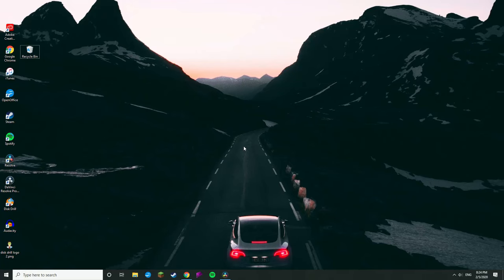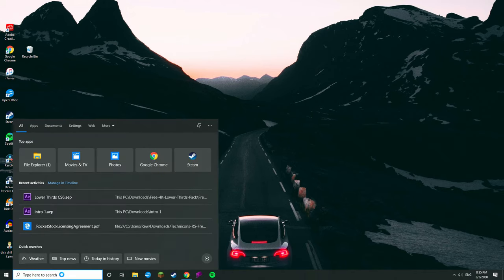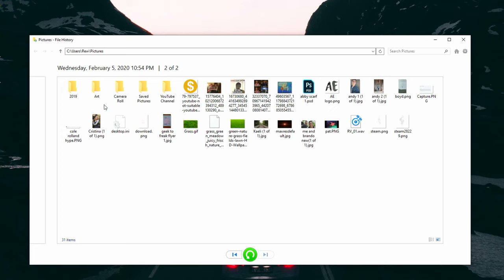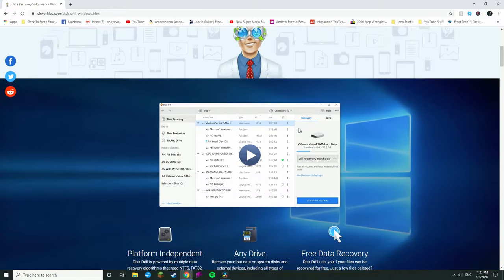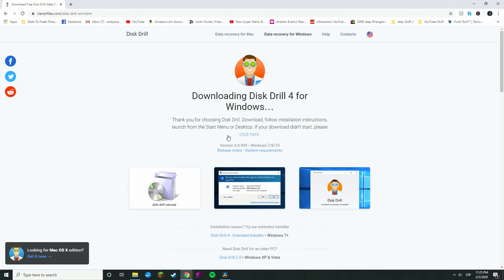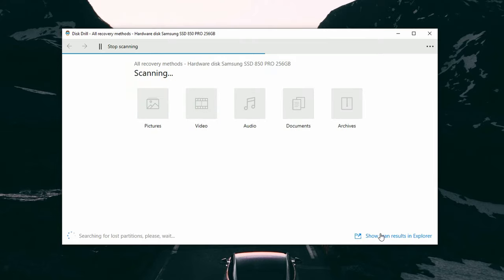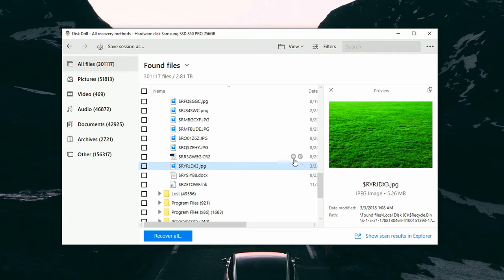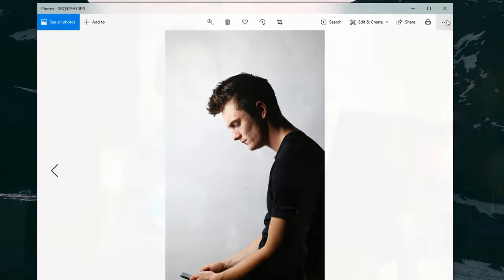4 Ways to Recover Deleted Files from a Recycle Bin 🗑️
In this video, we explain why it’s possible to recover deleted files from a Recycle Bin, and we provide step-by-step instructions on how to do it. ♻️ Try Disk Drill for free to recover from emptied Bin

Timestamps:
Recover from a Recycle Bin 0:29
Recover using Windows backup 1:09
Restoring from previous versions 2:00
Recover with a Data Recovery Software 2:53

Way 1: Recover files from a Recycle Bin
1. Open "Recycle Bin" by double-clicking on its icon on the Desktop.
2. Locate and then select whichever file(s) or folder(s) you need to restore.
3. Right-click or double-click on the selection and choose "Restore".
4. The Recycle Bin will then restore the deleted files to their original locations.

Can’t find your desired files? Don’t worry - you still have a good chance to restore deleted files.

Way 2: Windows backup
To restore a file from a backup, make sure the media or drive that your backup is saved on is available, and then follow these steps:
1. Open Backup and Restore by selecting the Start button , selecting Control Panel, selecting System and Maintenance, and then selecting Backup and Restore.
2. Select Restore my files, and then follow the steps in the wizard.

Way 3: Restoring from previous versions
1. Open the folder that used to contain the deleted file and click the "History" button.
2. File History will display all the files contained in the most recent backup of that folder.
3. Click the "Previous" button to locate and select the file you want to retrieve, then click the "Restore" button to get it back.

Native Windows tools can help recover your data from a Recycle Bin, however it’s very rarely proven effective. Data recovery software, on the other hand, can restore files that are still physically present on the disk even if they were deleted logically.

Way 4: Data Recovery Software
I recommend using Disk Drill software. Disk Drill for Windows allows you to recover 500 MB of data for free, which is more than enough for countless Word documents, over 50 songs, or a bunch of photos.

Follow these steps to recover deleted files after emptying the Recycle Bin:

Step 1. Download and install Disk Drill for Windows.
Step 2. Launch the program.
Step 3. Select the disk that contains the Recycle Bin from the list presented by Disk Drill.
Step 4. Click the Search for lost data button. This initiates the application’s advanced scanning algorithms which will search for recoverable files.
Step 5. Preview files that you need to recover
Step 6.  Select the files you wish to unerase as well as a new storage location where they will be saved.